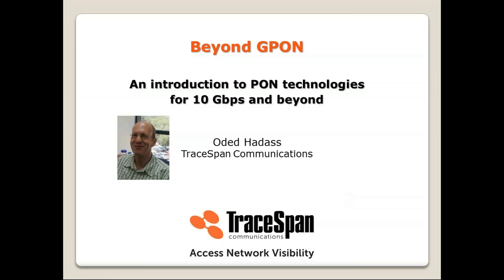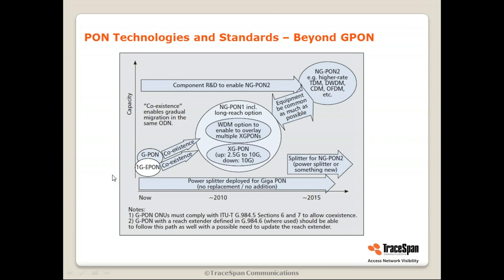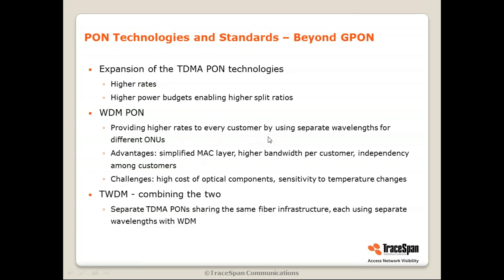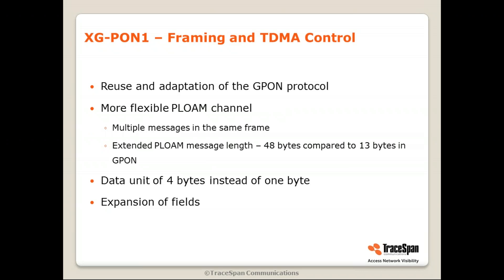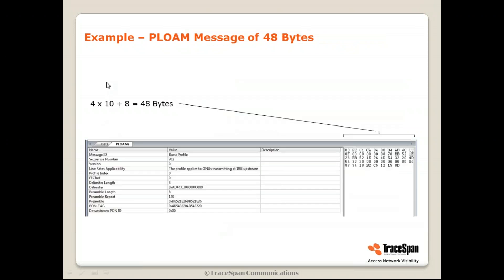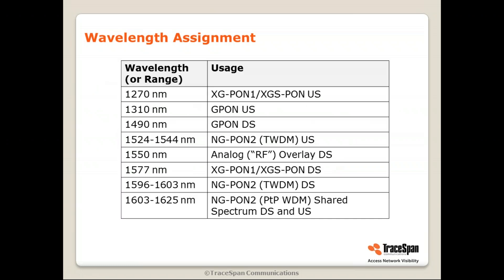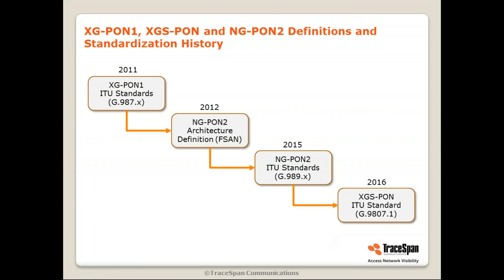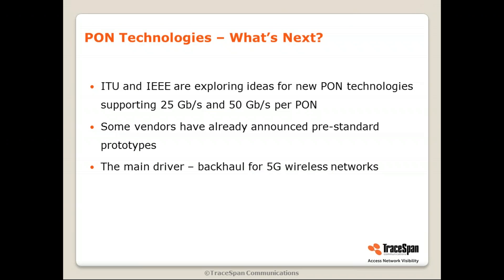Introduction to XG-PON1 and XGS-PON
XGS-PON is being adopted more and more as the next step beyond GPON. It provides symmetrical line rates of 10 Gb/s and is commercially available.
XG-PON1 is a similar technology, which has been around even longer and provides a similar downstream line rate as XGS-PON and an upstream rate of 2.5 Gb/s. It too is being adopted in some regions around the world.
This video provides an introduction to both technologies and presents their history and market drivers as well as their principles of operation.
To learn more you may watch the webinars on our